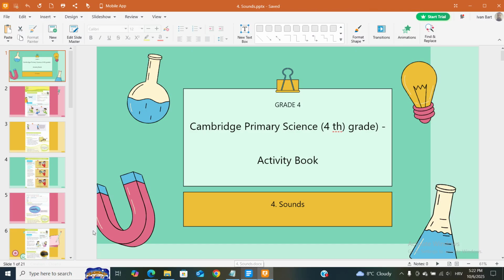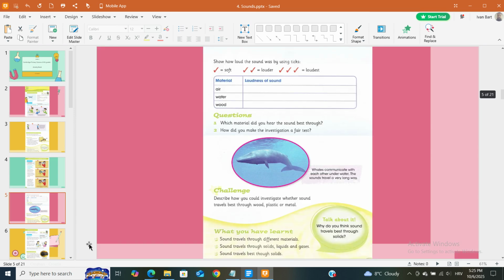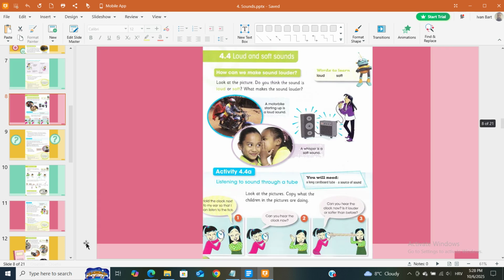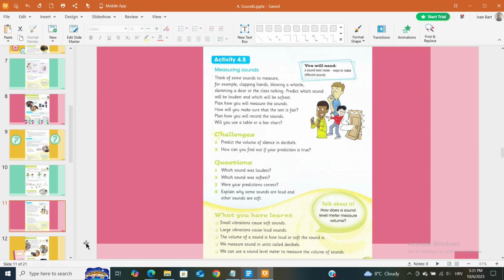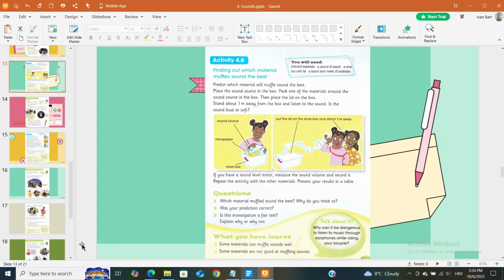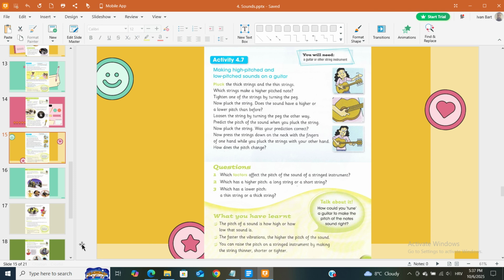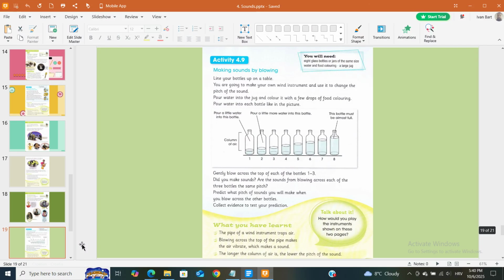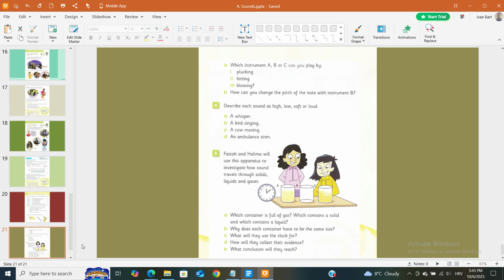Cambridge Primary Science (4 th grade) - Learner's Book, 4. Sounds